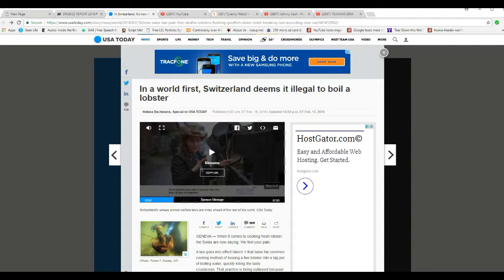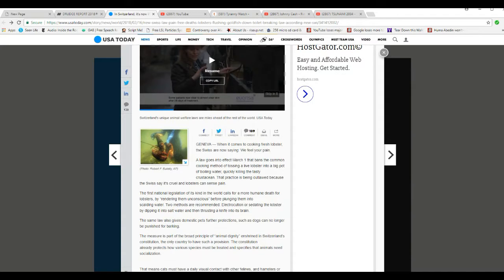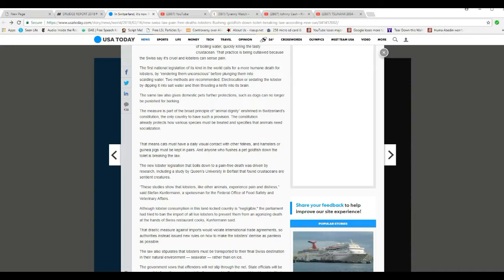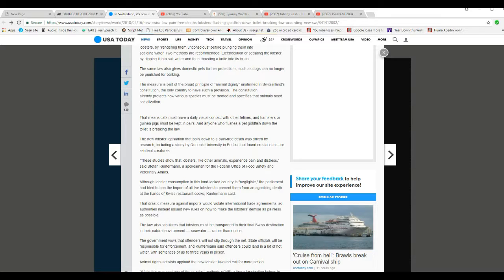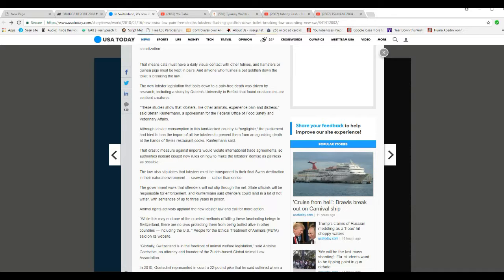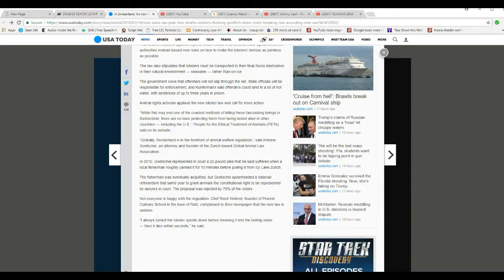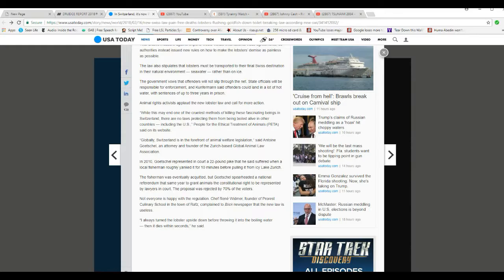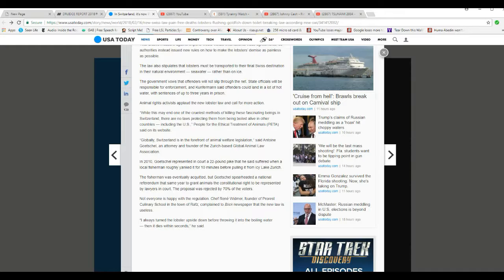Switzerland says, no more boiling lobsters the usual way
In Switzerland the common practice of throwing a conscious lobster into a boiling pot of water is being banned March 1, and other animal statutes are included. PETA of course has reared its ugly head.